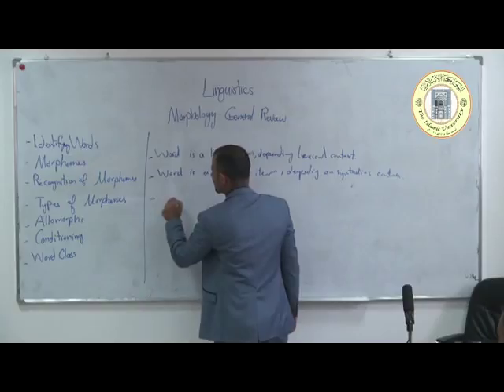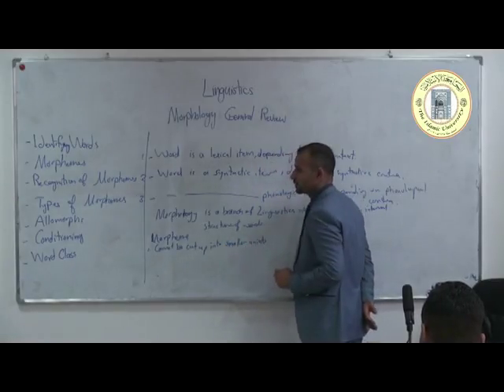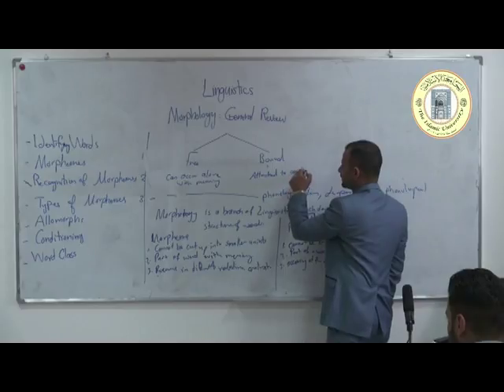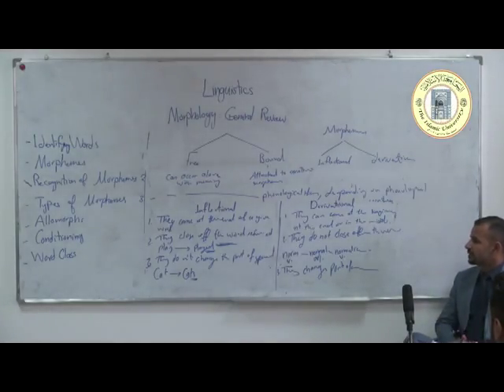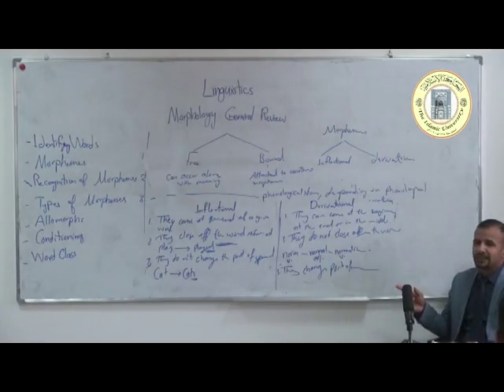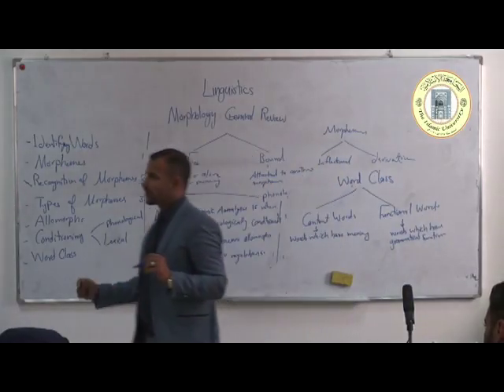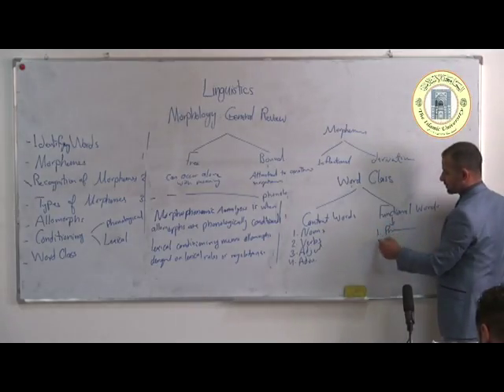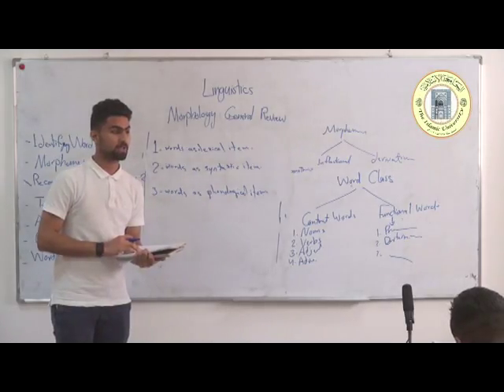المحاضرة: Word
القسم: الانكليزي.
المرحلة: الثالثة.
المحاضر: م.م. باسم جبير.
المادة: لغة.